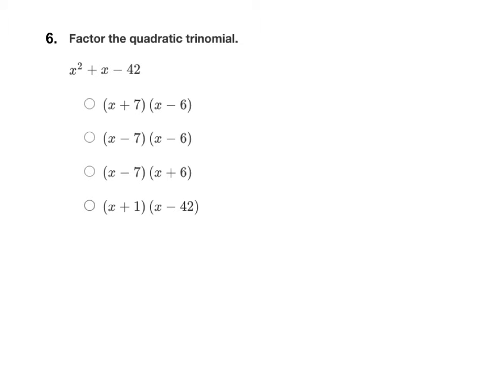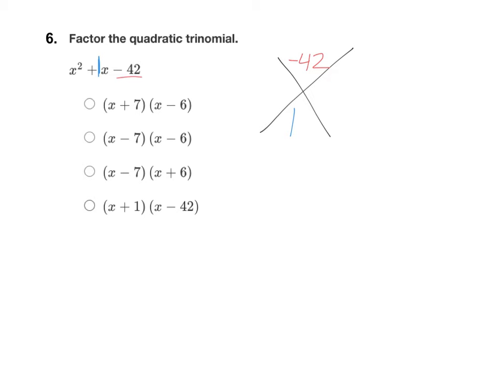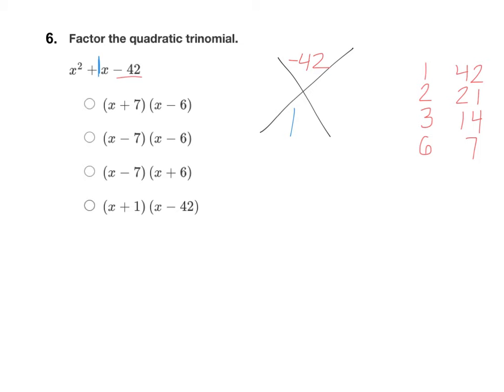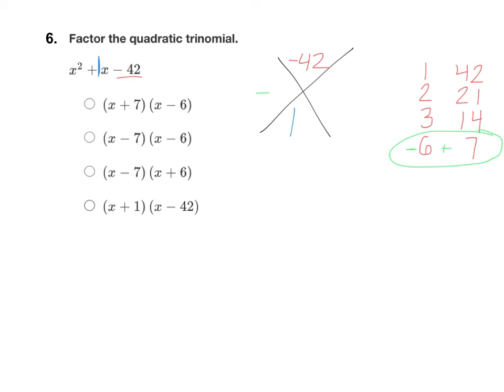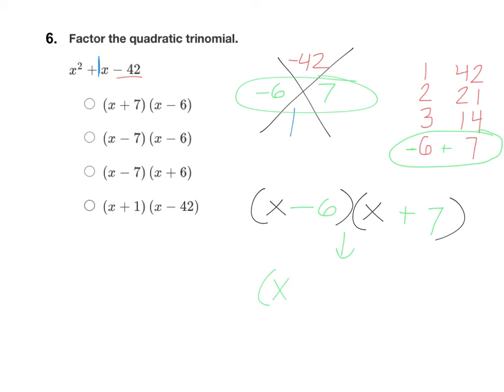#6 Solution: 7.4 - 7.6 Quiz Review